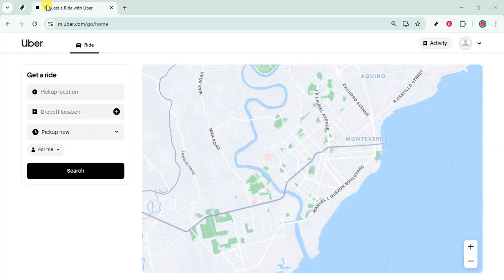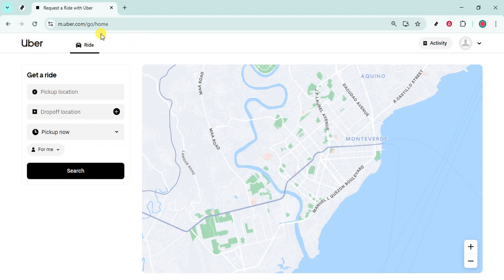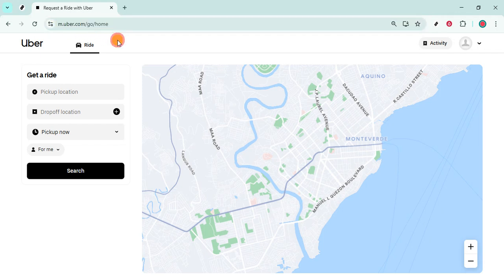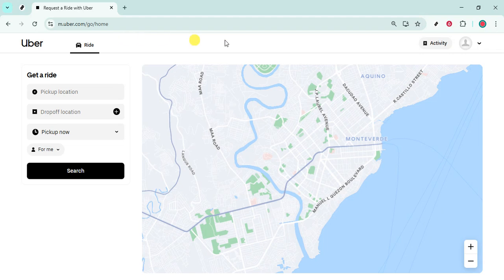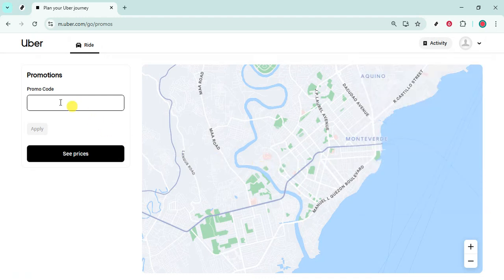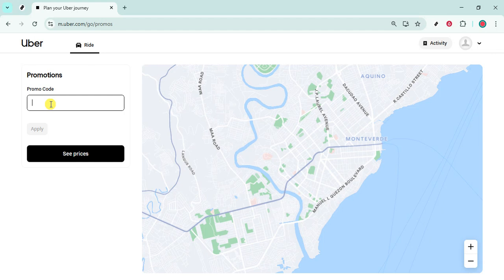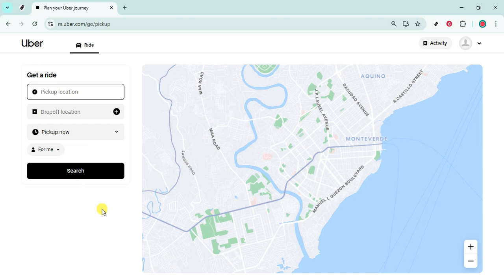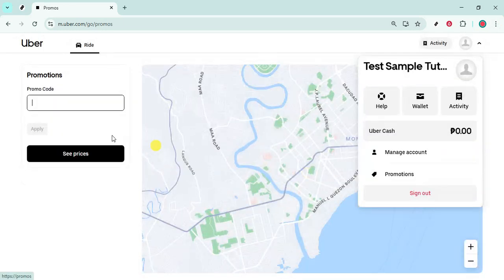How To Use Promo Code On Uber (2026) (Best Method)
How To Use Promo Code On Uber (2026) (Best Method) In this video, I’ll show you how to use a promo code on Uber step by step using the best method for 2026. This beginner-friendly uber tutorial is perfect if you want to save money on your rides.

You’ll learn how to apply uber promo code, use uber discounts, and enter uber coupon codes correctly in the app. I’ll also explain uber promo code guide tips, how to get uber deals, and save money with uber ride discounts.

If you’re new to Uber or want a simple way to use promo codes, this tutorial will help you apply uber promo codes easily and get the most savings on every ride.